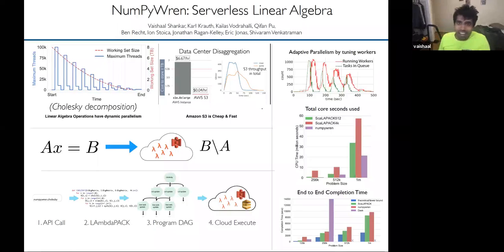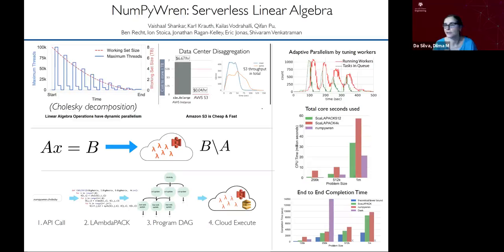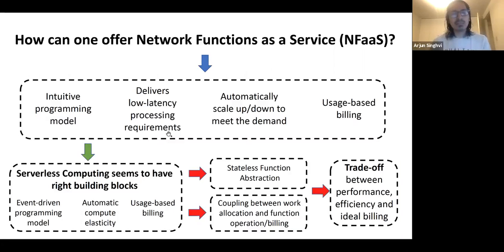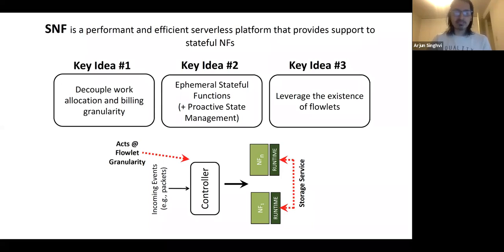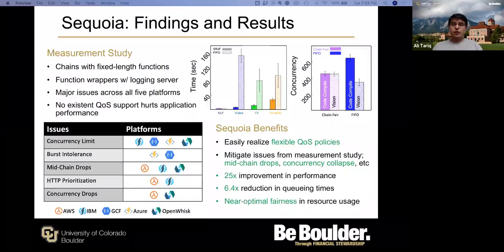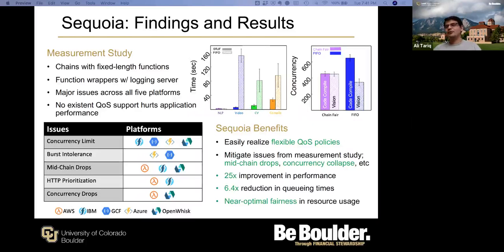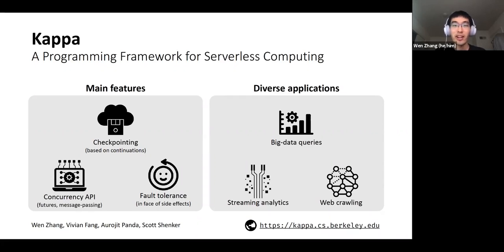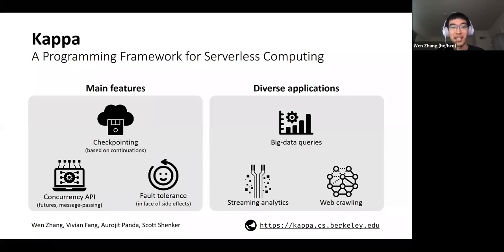SoCC 2020 day2 06 Session6